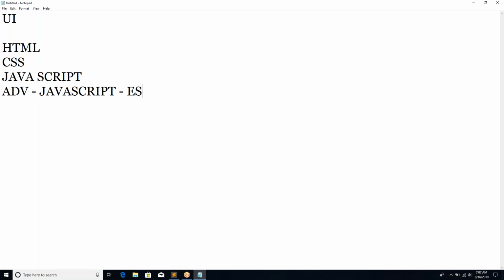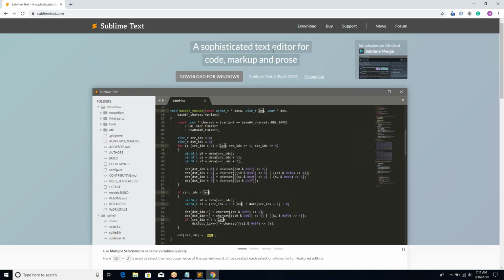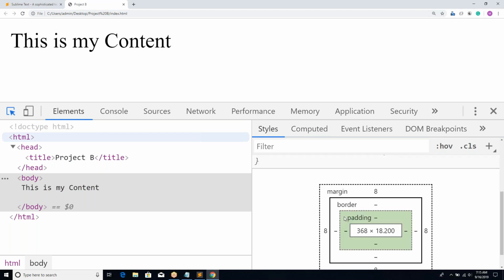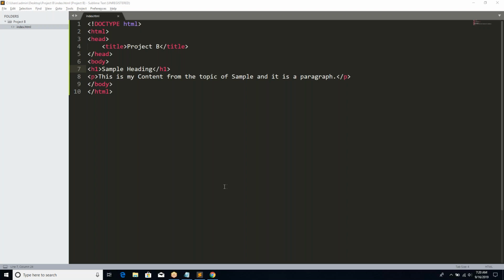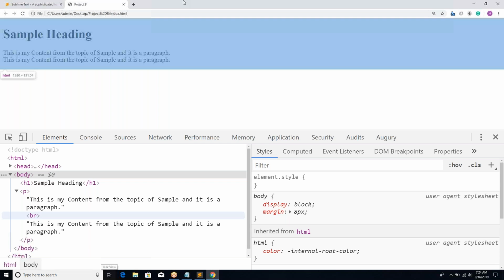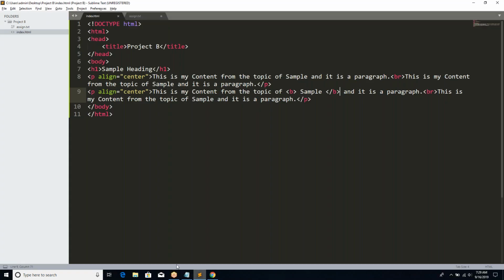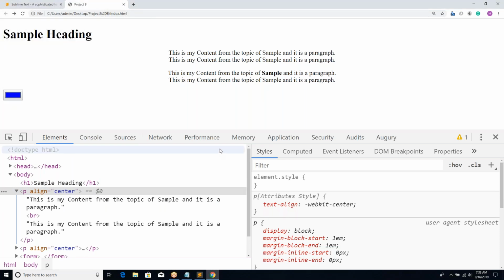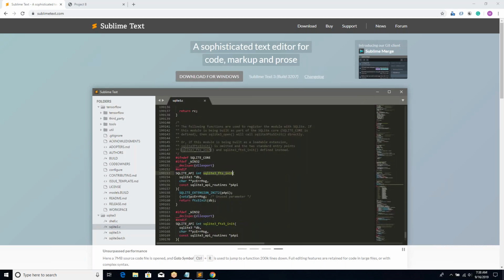16th Sep Angular&React 1st session